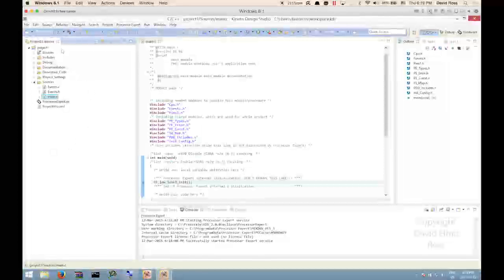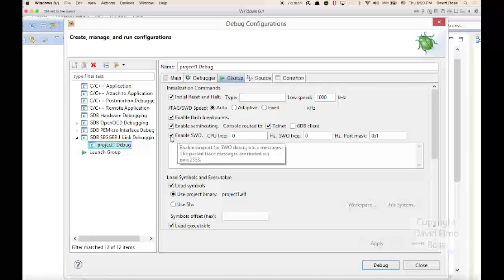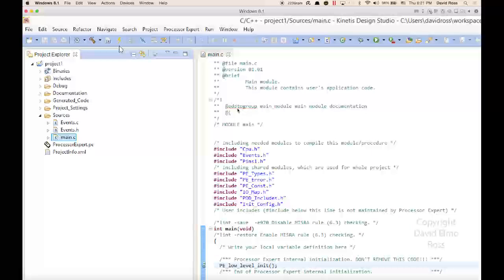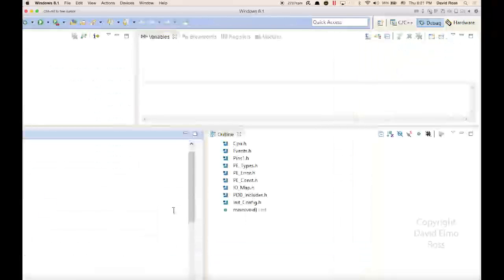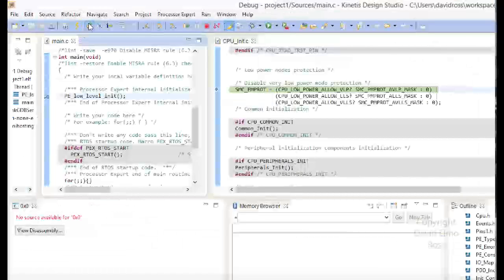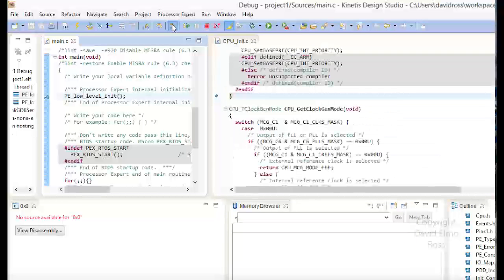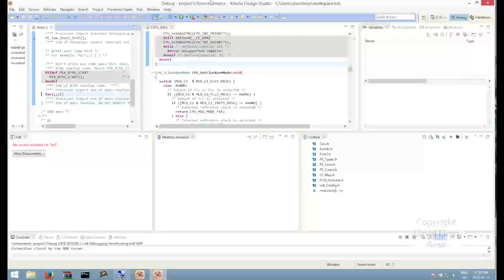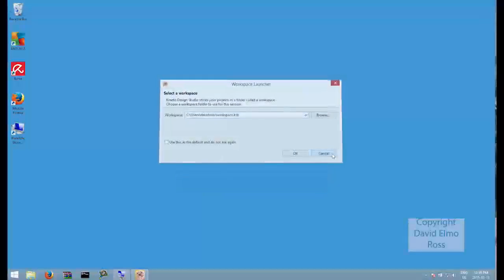4 Download Debug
4th in a series of videos showing how to use Kinetis Design studio to program the FRDM K64 Board.